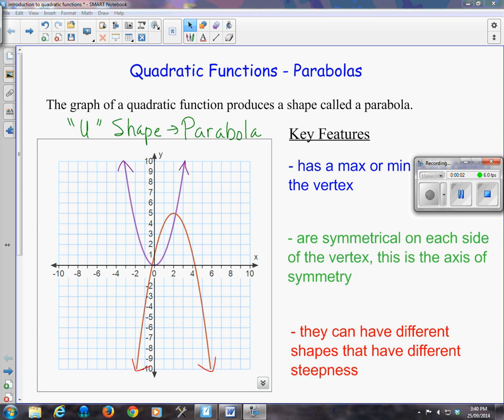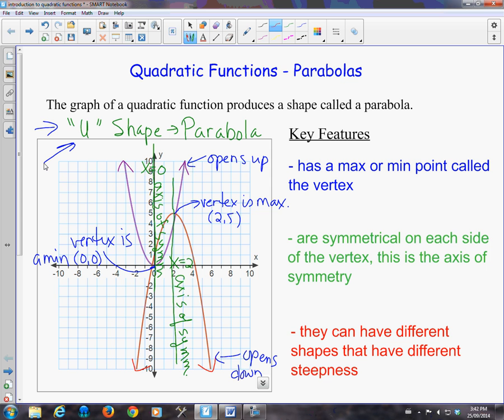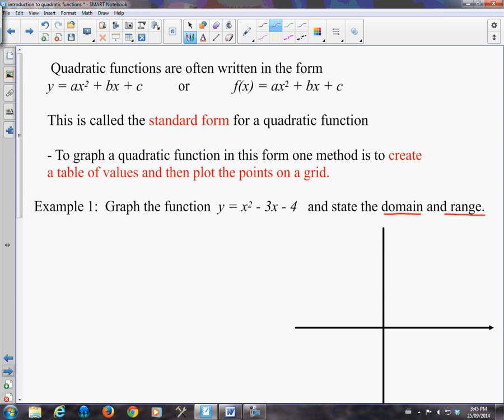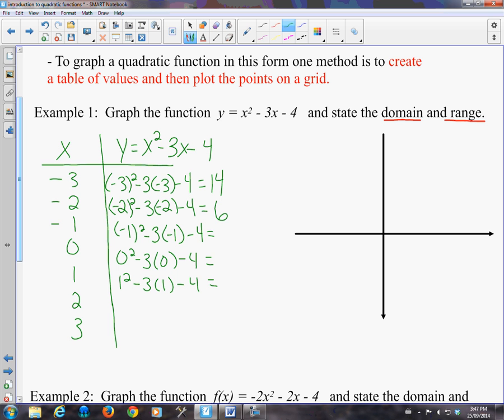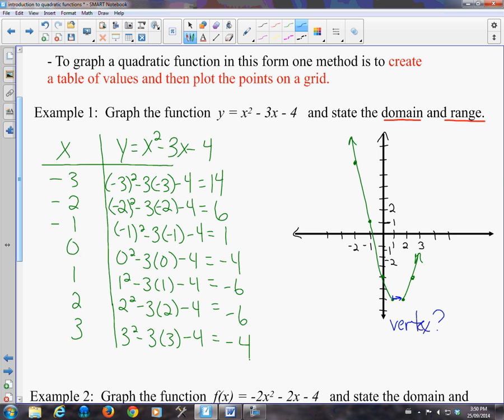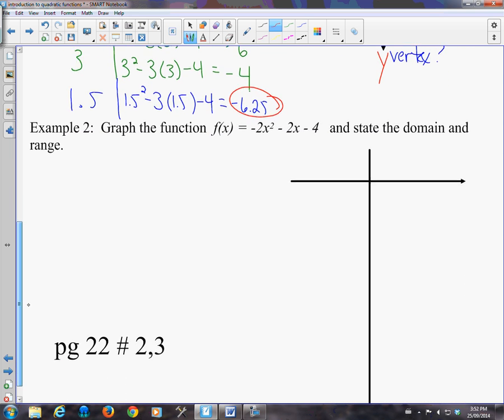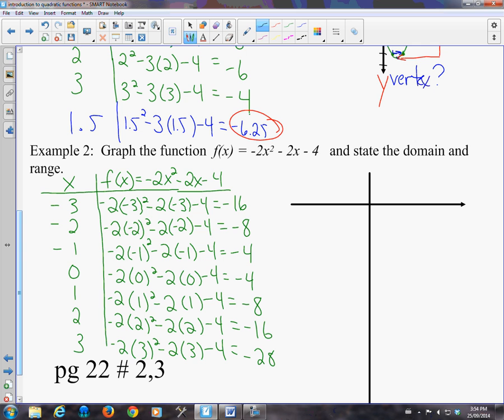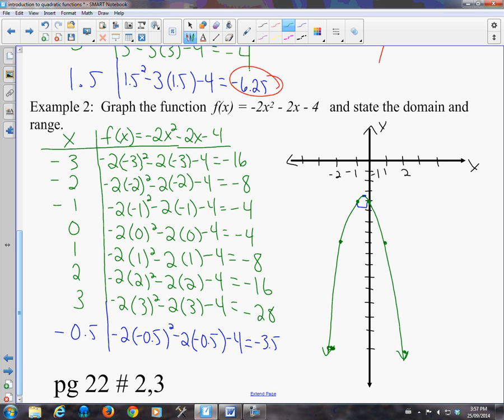Intro to Parabolas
terminology of the parabola, graphing using a table of values from standrad form